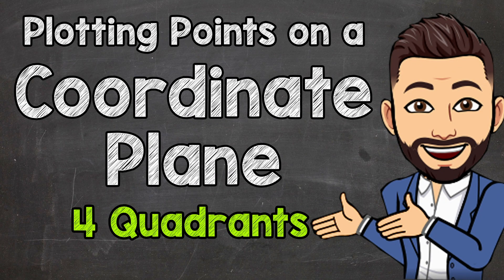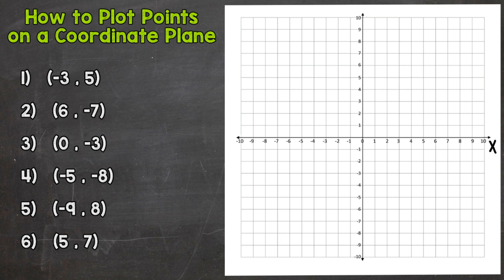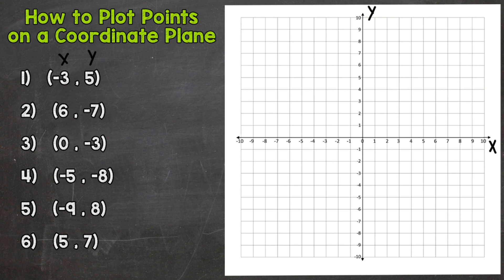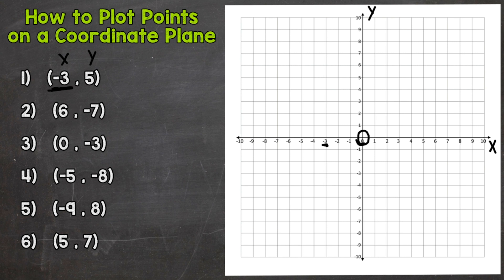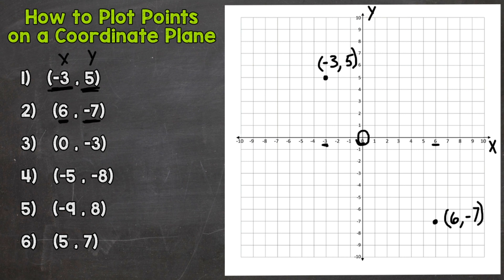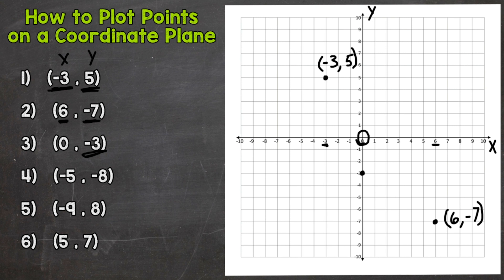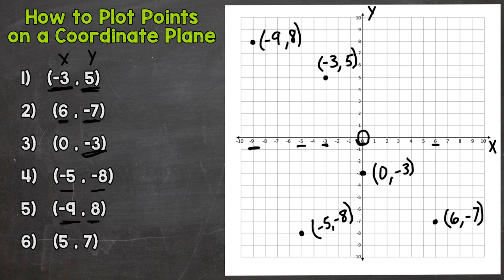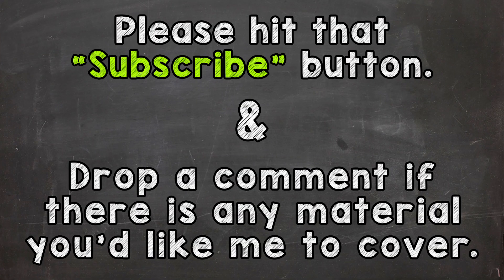Plotting Points on a Coordinate Plane | All 4 Quadrants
Welcome to plotting points on a coordinate plane (all 4 quadrants) with Mr. J! Need help with how to plot points on a coordinate plane (plot coordinates)? You're in the right place!

Whether you're just starting out, or need a quick refresher, this is the video for you if you're looking for how to plot ordered pairs on a coordinate plane. Mr. J will go through examples and explain the steps of plotting points on a coordinate plane.

Hopefully this video is what you're looking for when it comes to coordinate planes.